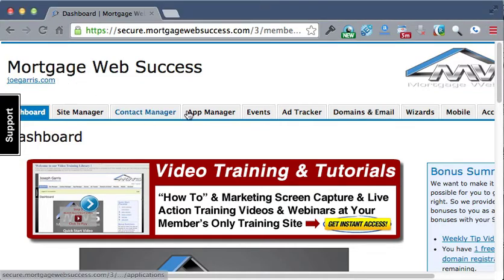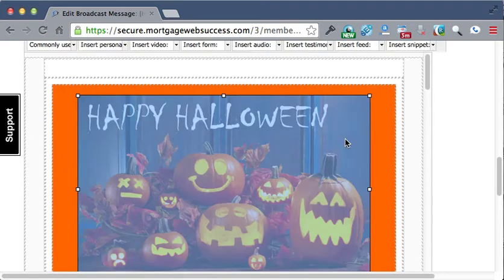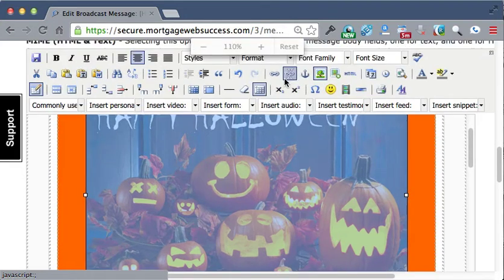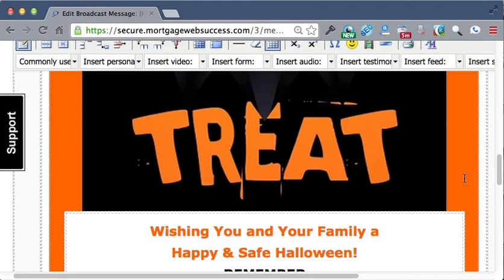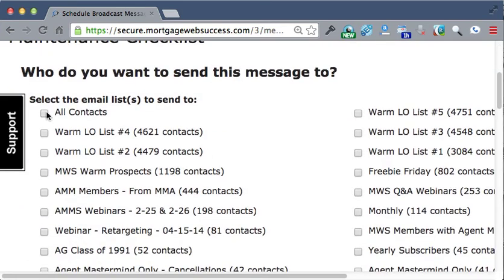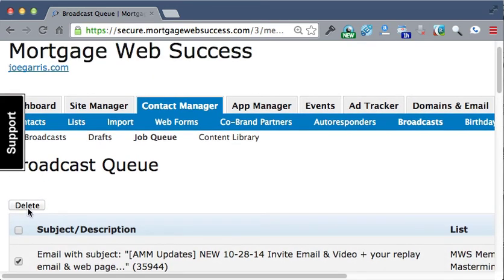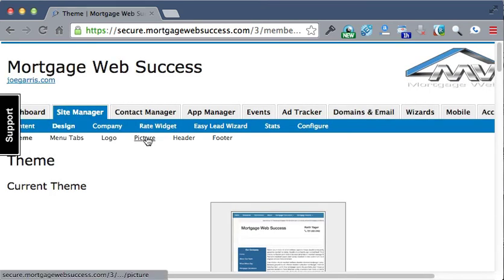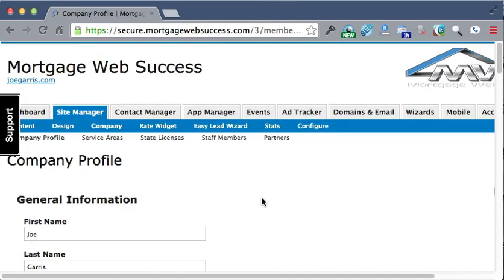Halloween Holiday Email - Finding, Editing & Sending Tutorial